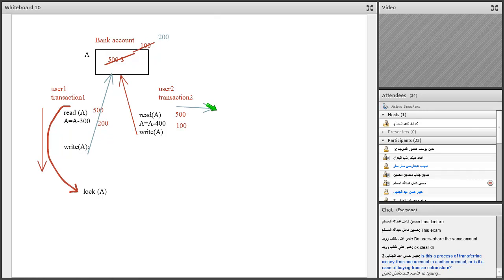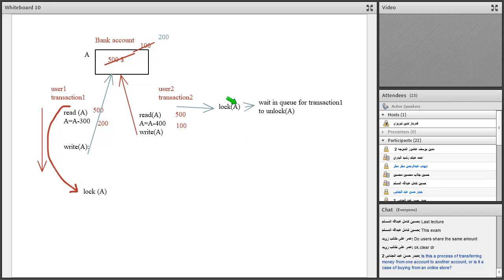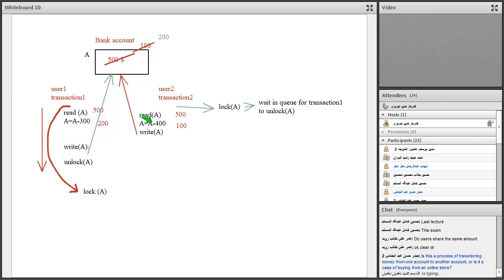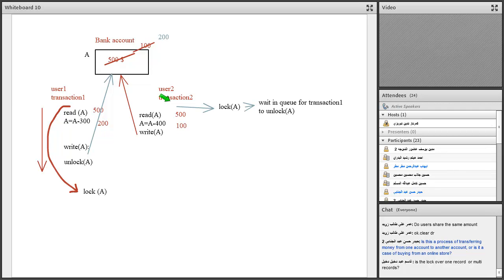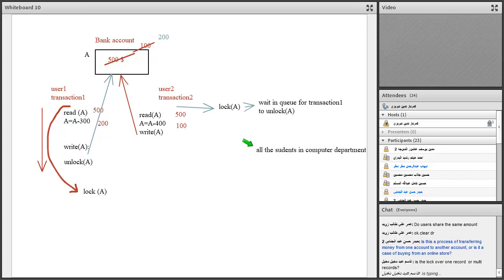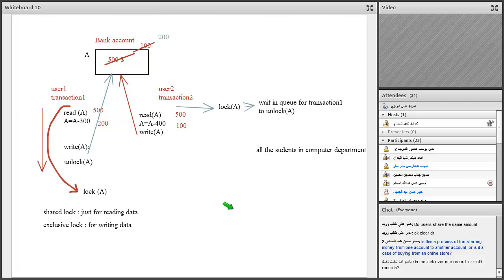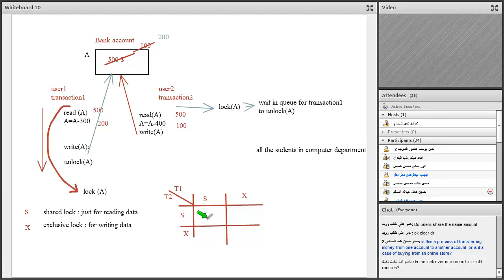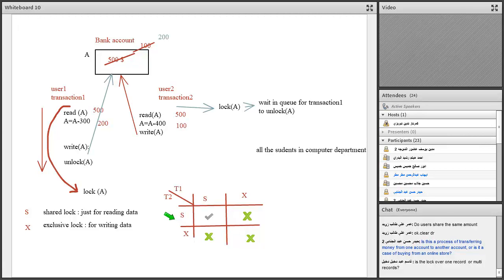DATABASE SECURITYAND PRIVACY 3-4